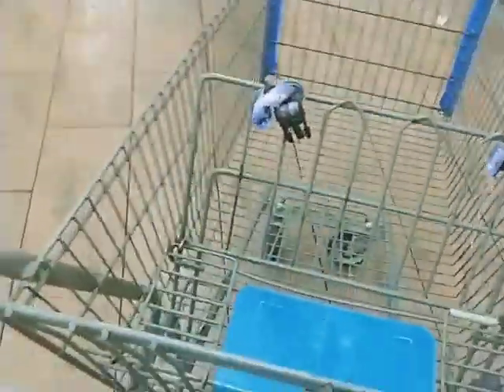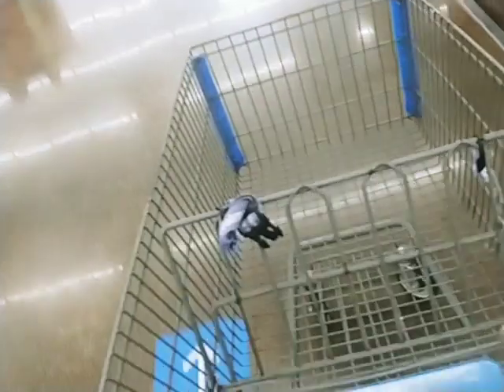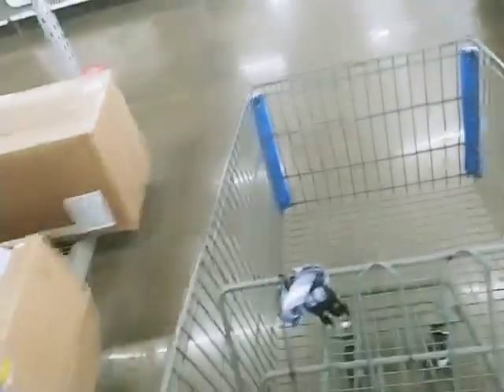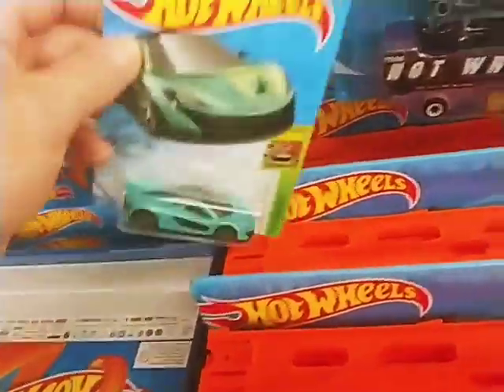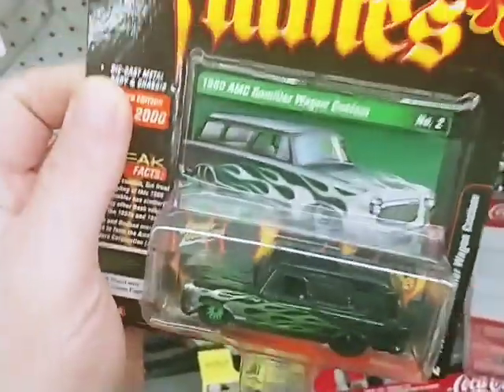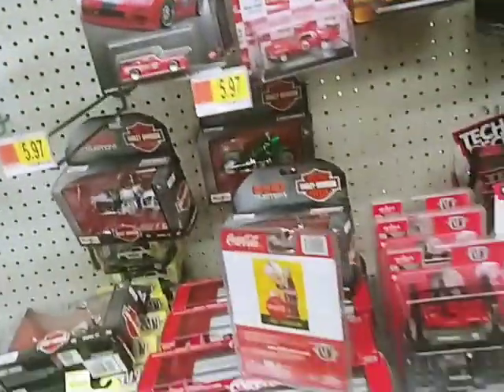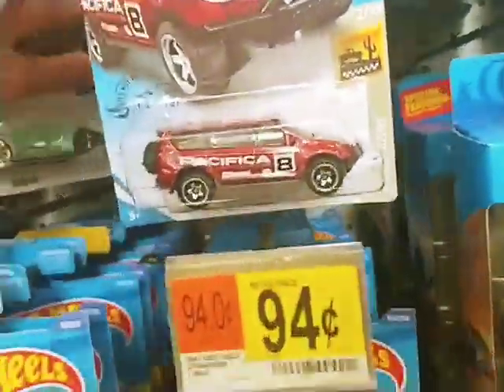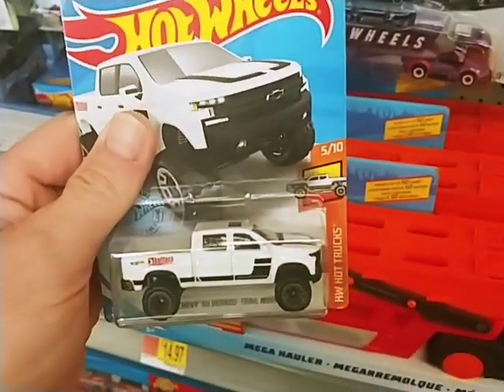Hot Wheels Peg Hunting Wal-Mart